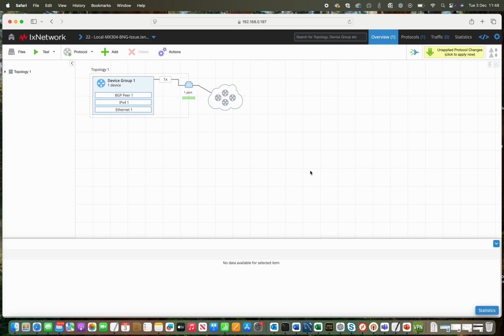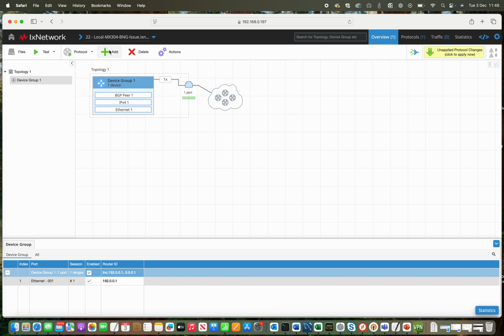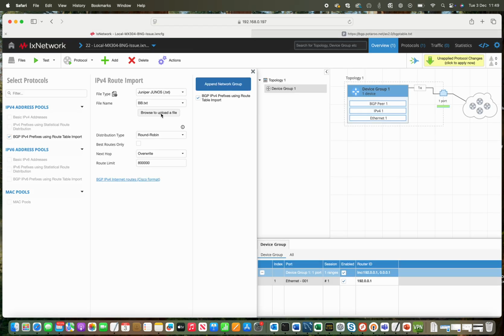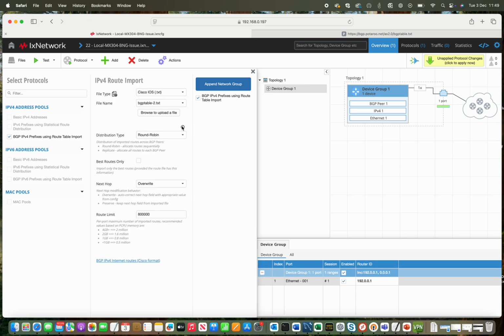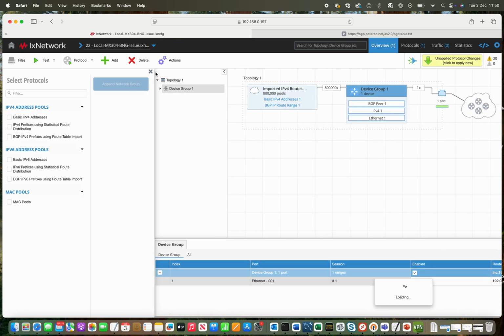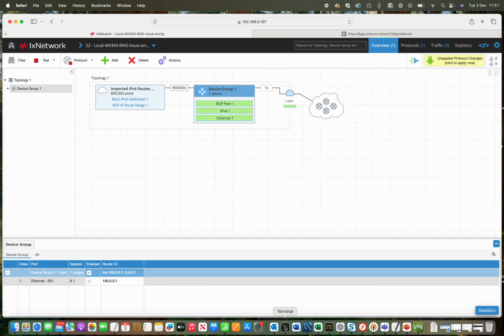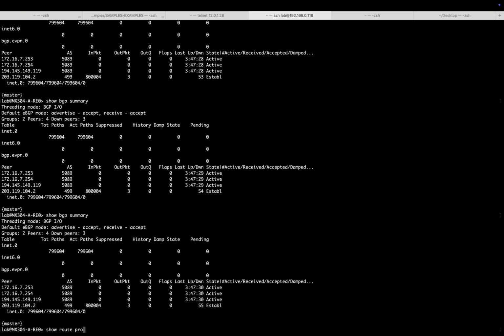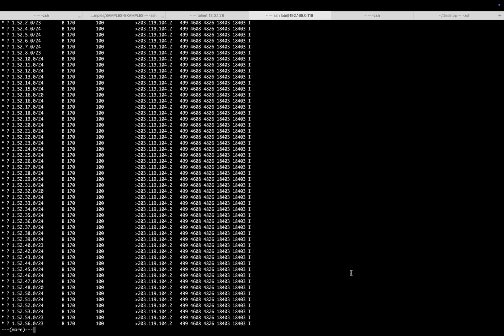How To:PUSH BGP Full Internet Routing Table using IXIA towards Router (Simple and Quick)